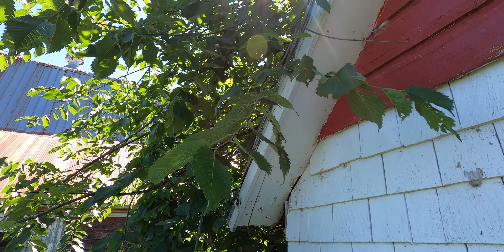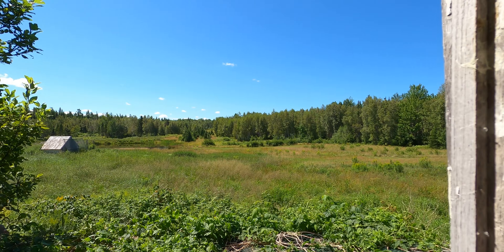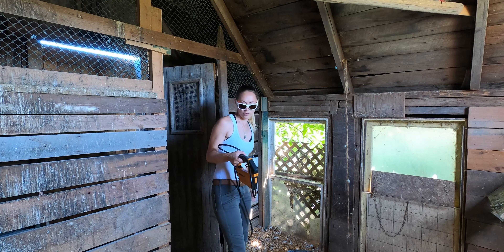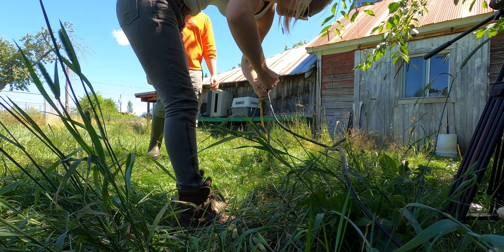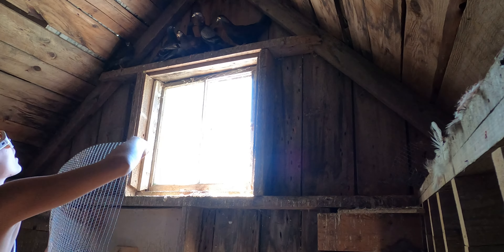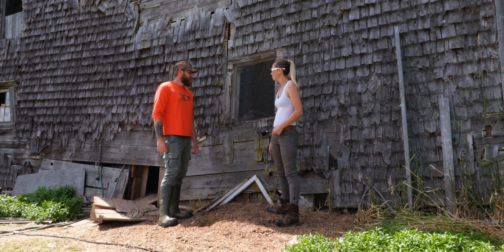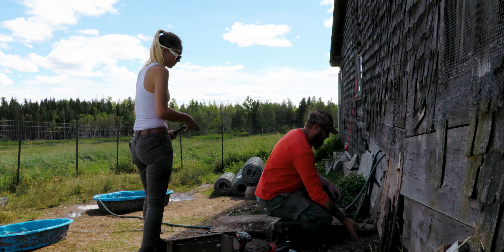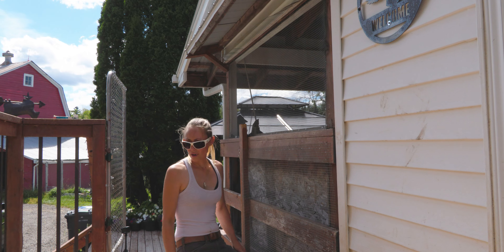Securing a Pigeon Coop | Homing Pigeons | Canadian Homesteading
After a raccoon has helped itself to a few of our pigeons, we've decided to finally get our coops secured to a higher level.